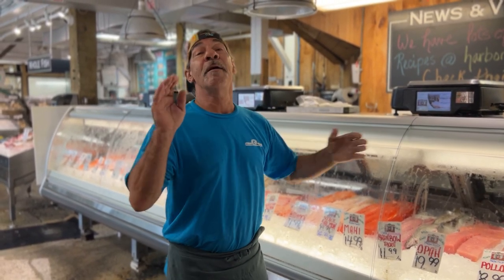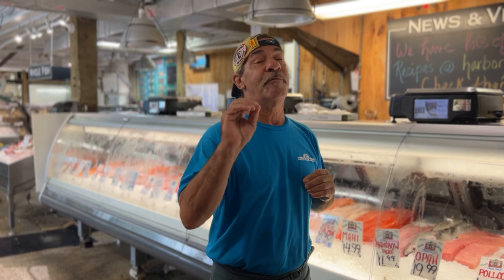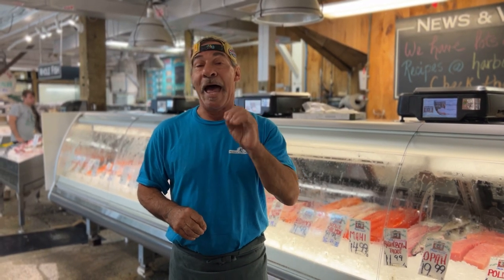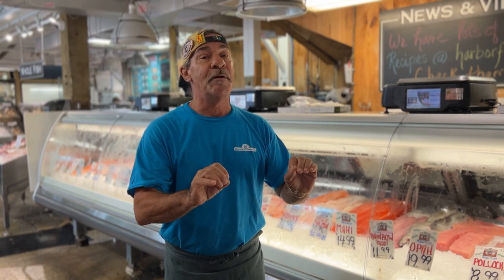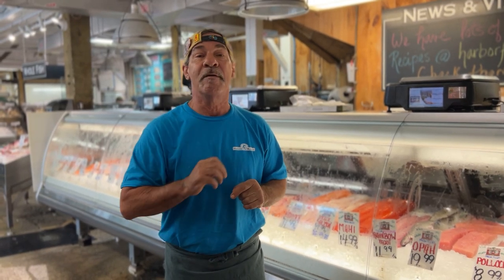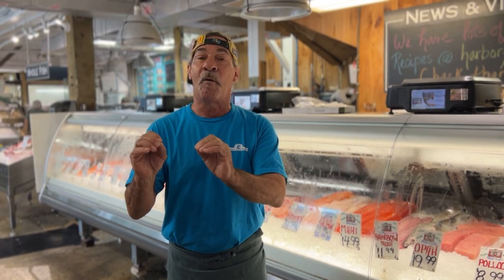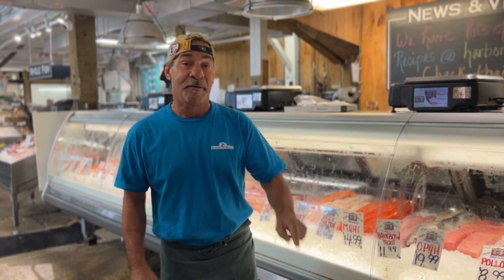Foolproof Baked Haddock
Dave brings you a simple classic, Baked Haddock.